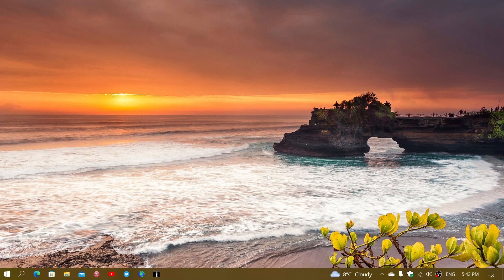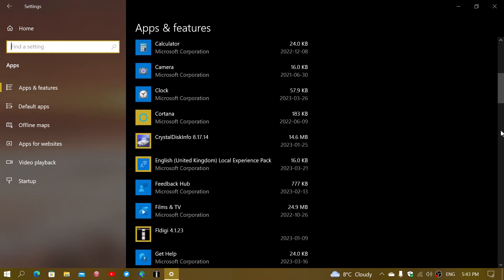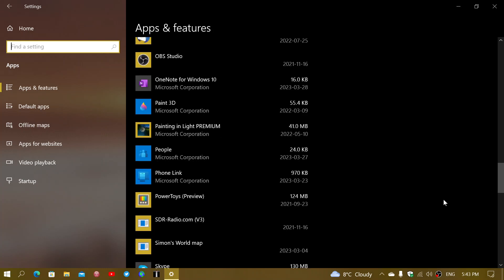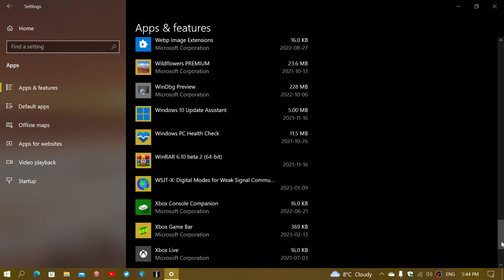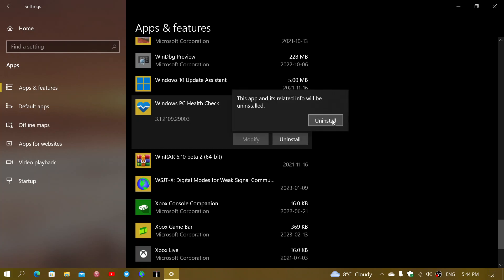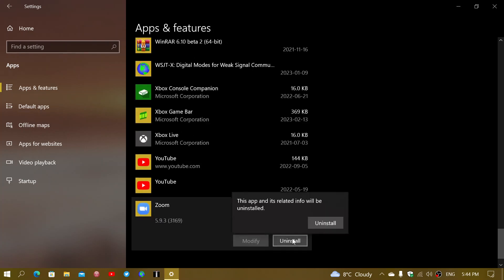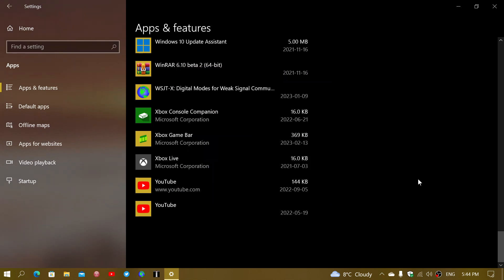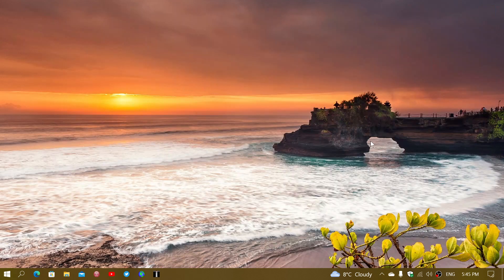SLOW Windows 10 PC Uninstall all the software you do not use or need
Too much software installed can really slow a PC to a crawl, uninstalling and keeping only the minimum is the best practice, even better , resist temptation to install new software